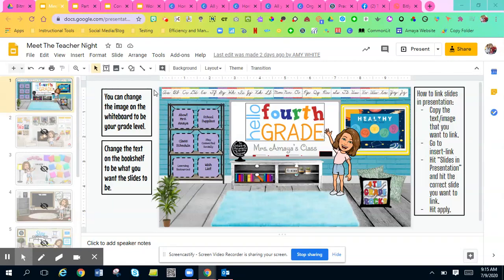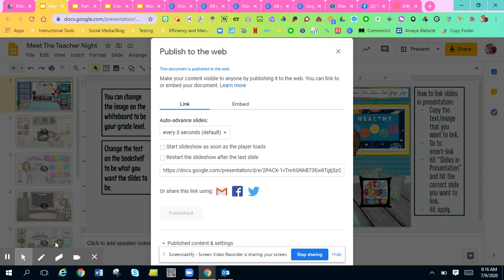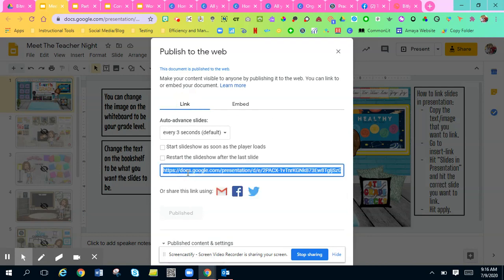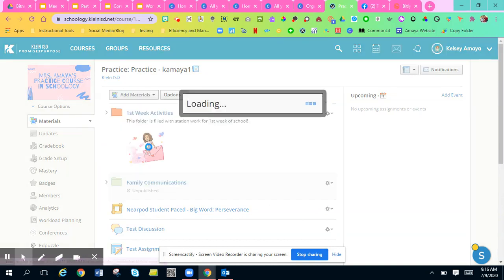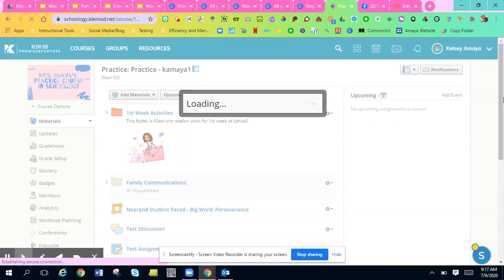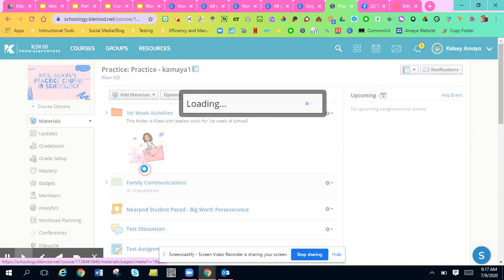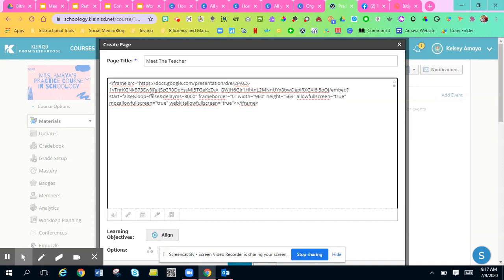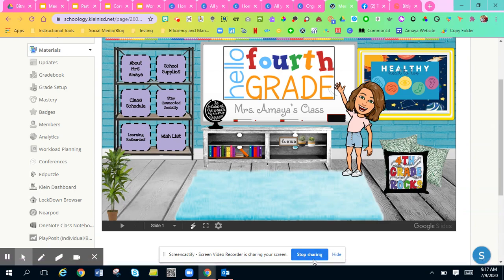Embedding Google Slides into Schoology